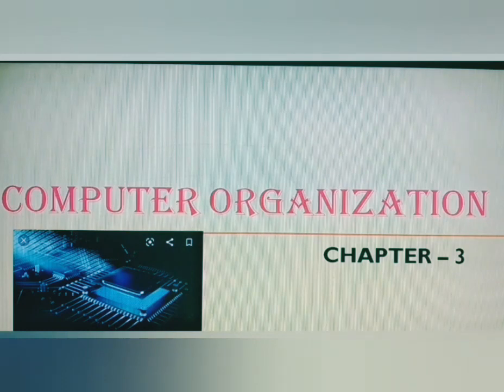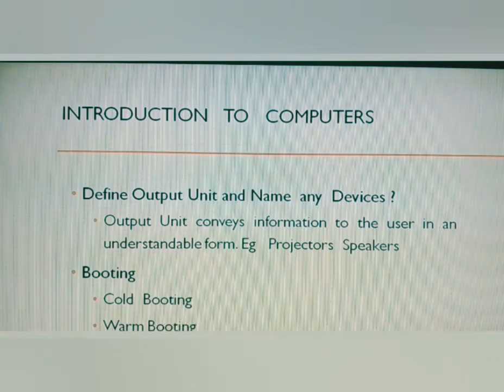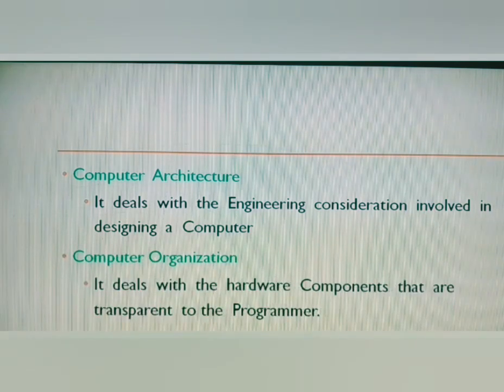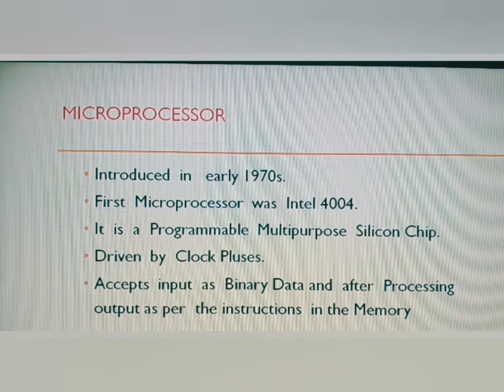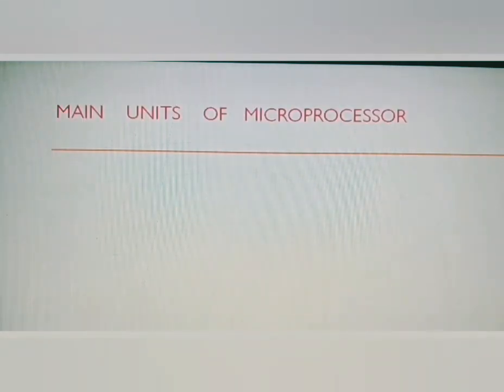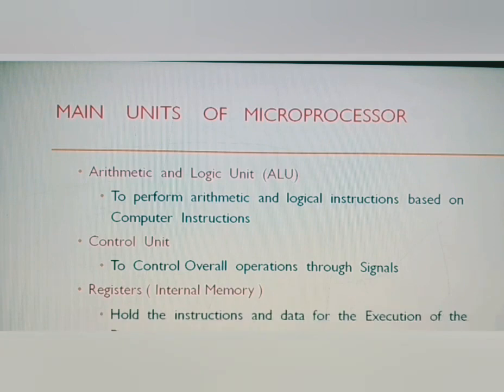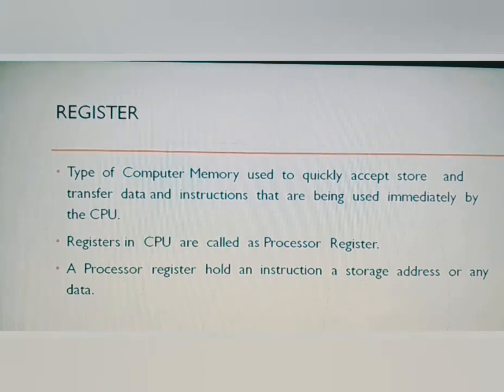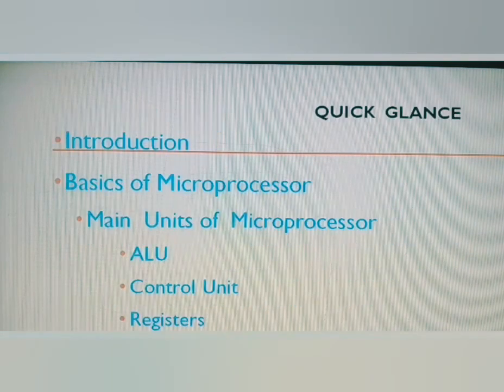Class-11 Computer Chapter 3 Computer Organization (Part-1)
Introduction  to  Computer Organization and  Basic  Concepts  of   Microprocessor  are  discussed